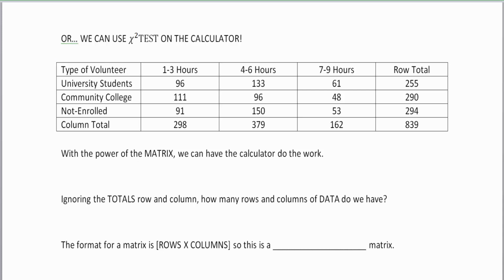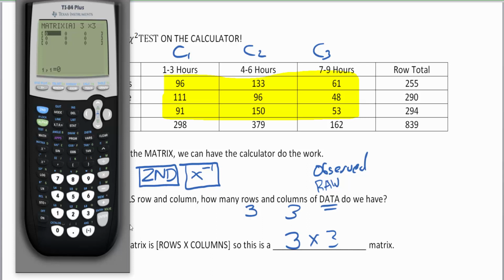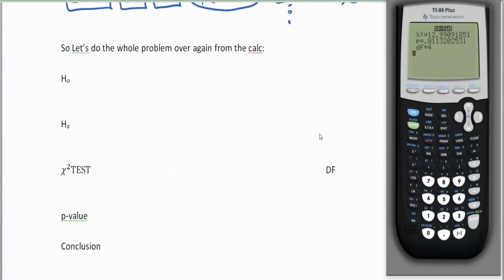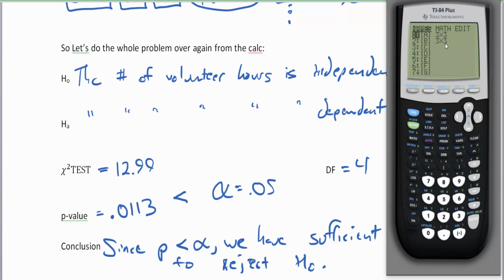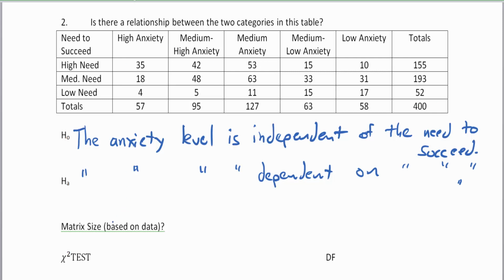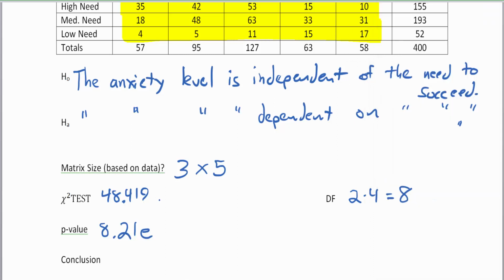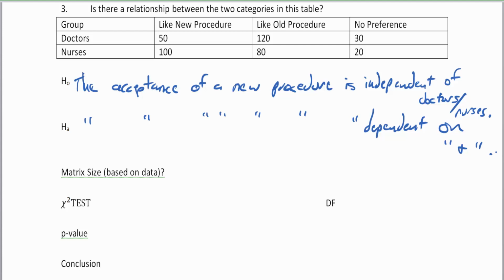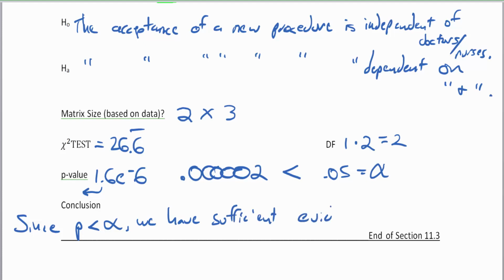The Chi-Squared Test of Independence (on calculator)